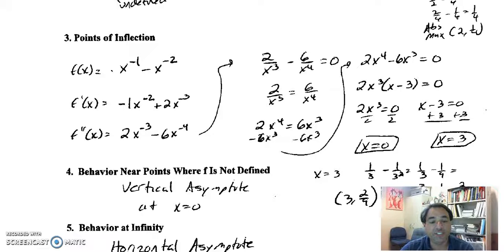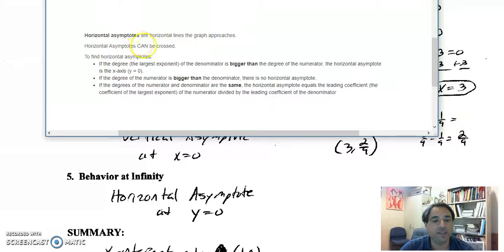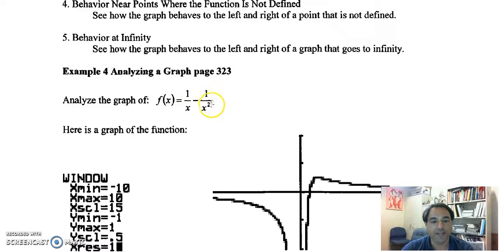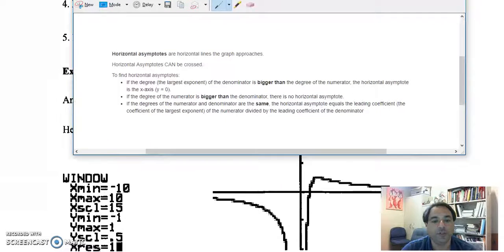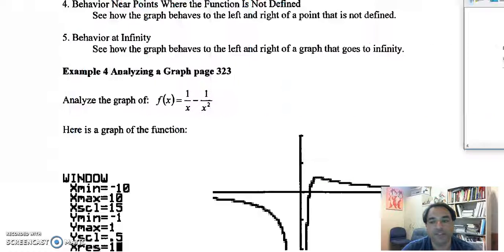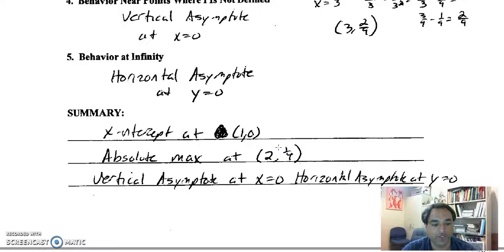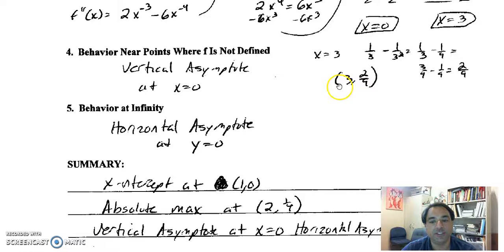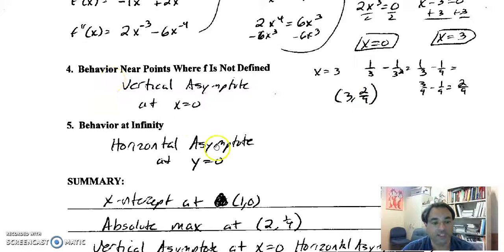MAC2233 Ch 5 Video 6 Short Analyze Graph Part 2